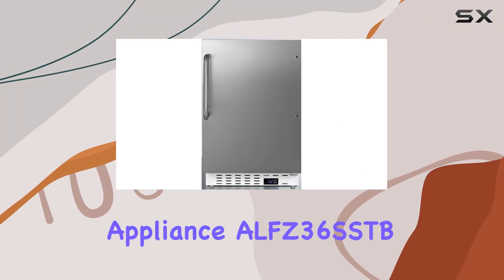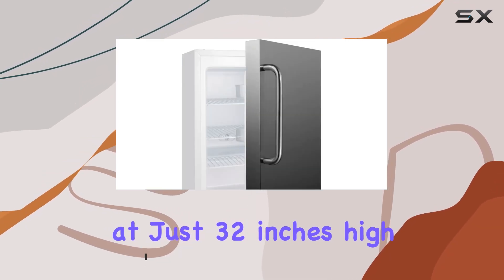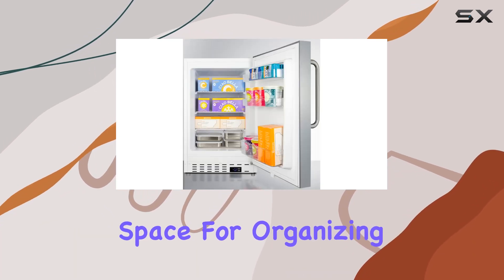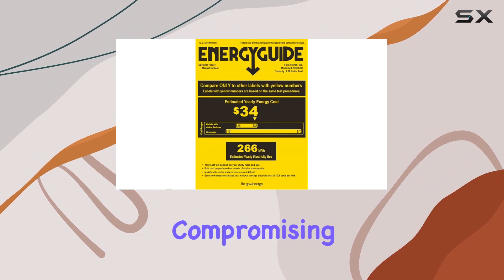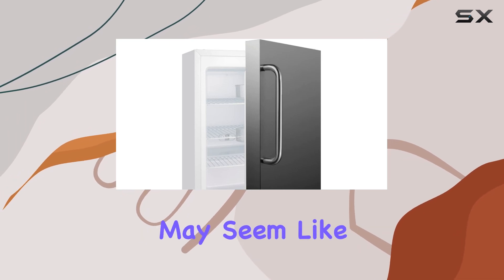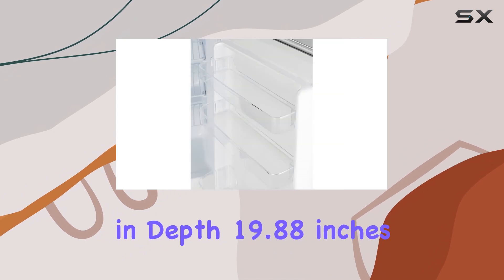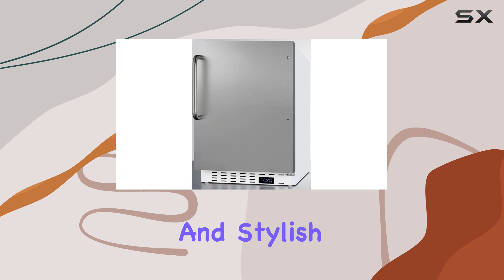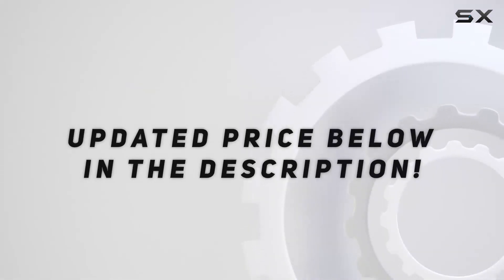Summit Appliance ALFZ36SSTB: The Ultimate ADA Compliant All-Freezer Solution!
0:00 Intro
0:06 Review

Things that we mentioned in this video:
Summit Appliance ALFZ36SSTB Built-in : B096GD9TRW